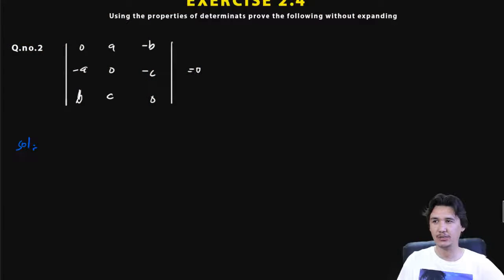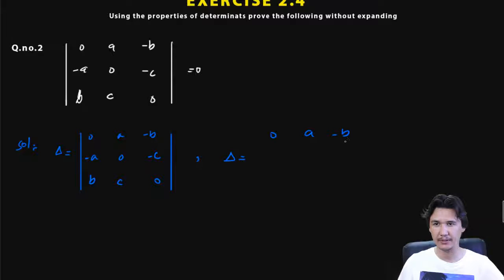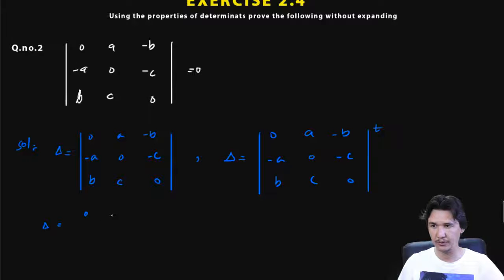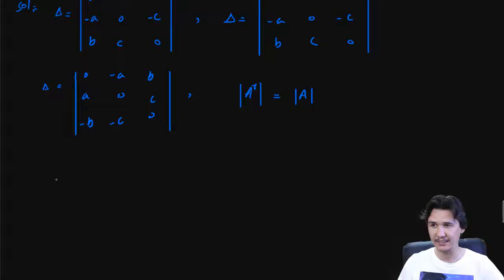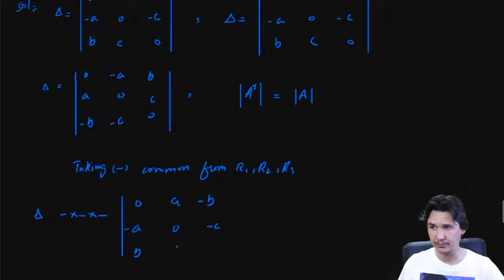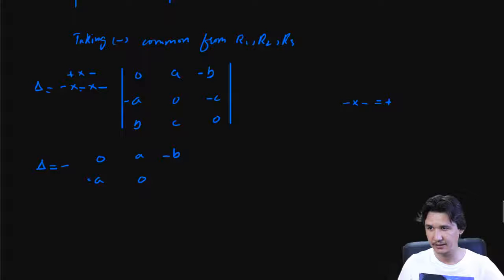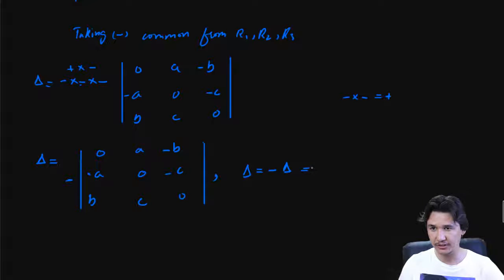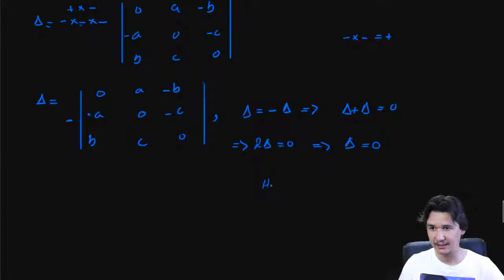Matrices & Determinant | Chapter 2: Ex 2.4 & Q.2 | Balochistan Board Math Notes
1st year math notes Balochistan board
Using the properties of determinant prove the following, with expanding.

Chapter no 2. Exercise 2.4. Question number 2 Balochistan Board Notes

Question solved from 1st year math book Balochistan board